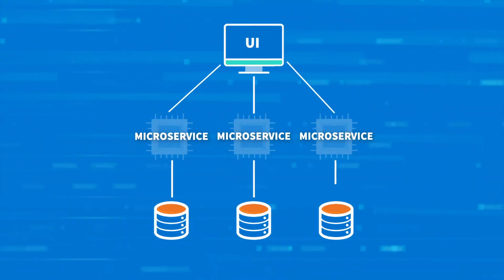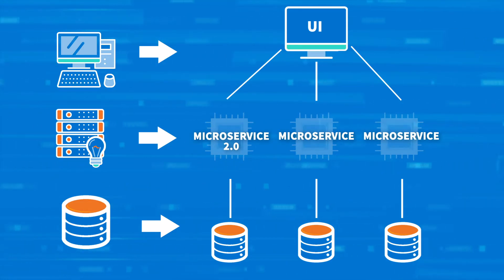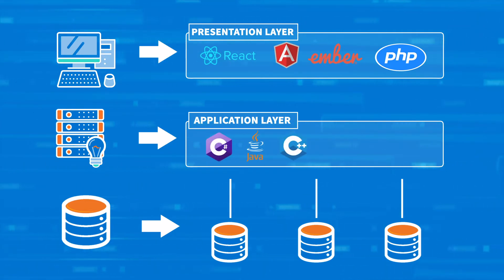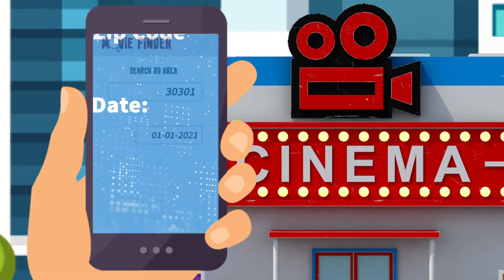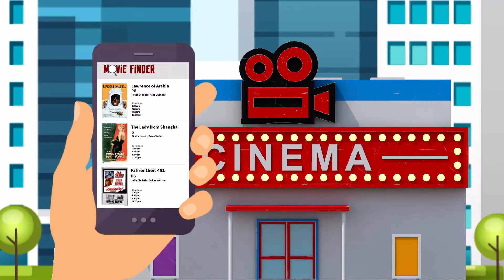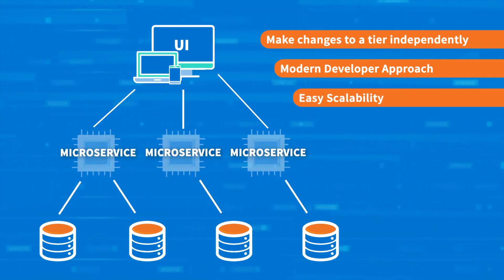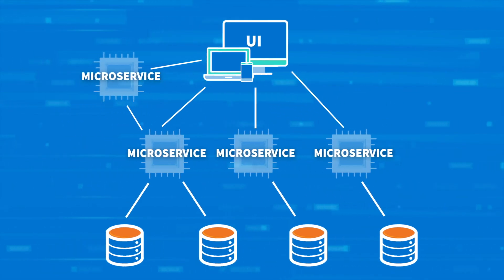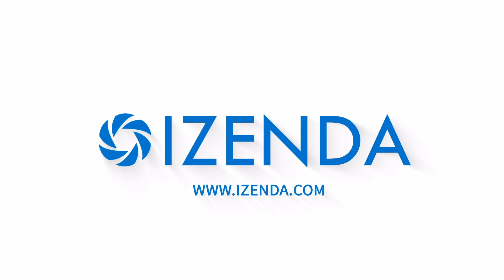Microservices and 3 Tier Architecture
In software development, scalability is key. In order to deliver a compelling software product while adapting to technological changes, a microservices or three-tier architecture provides a number of benefits. This video will highlight the value of the microservices architecture